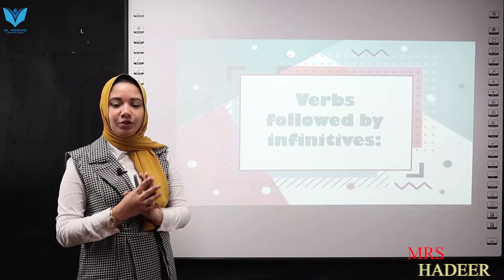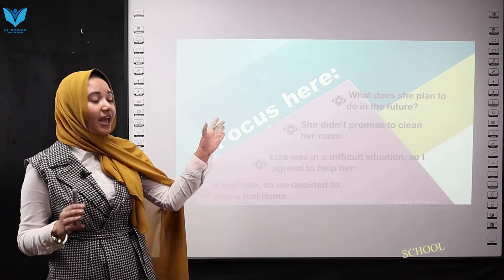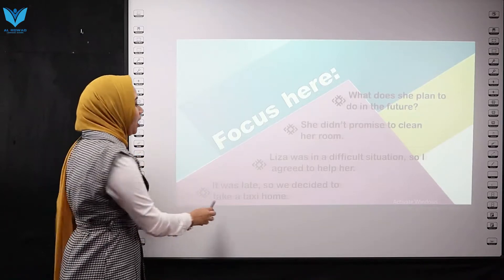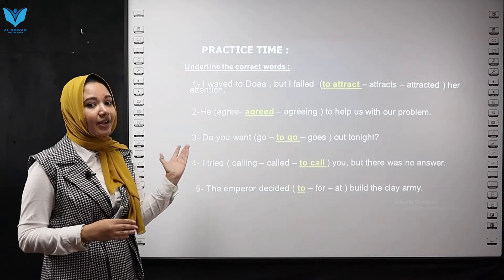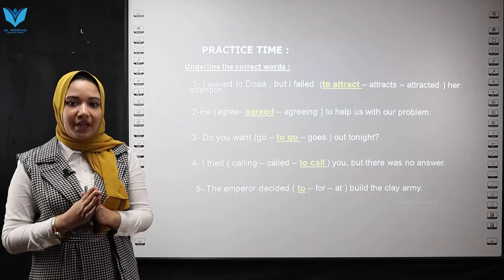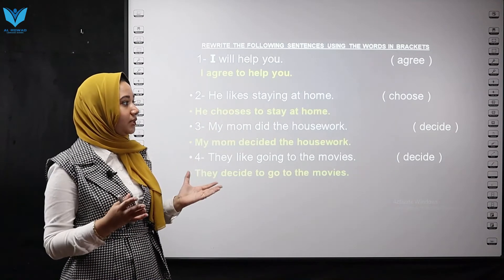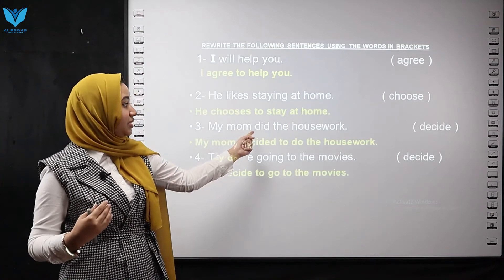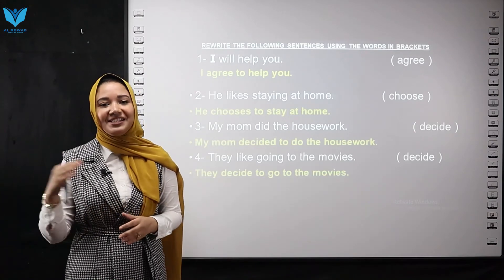grammar grade 4 unit 3